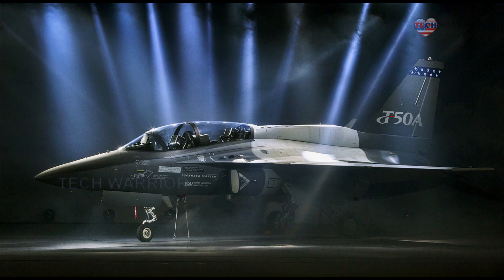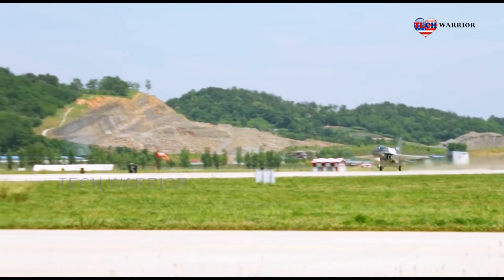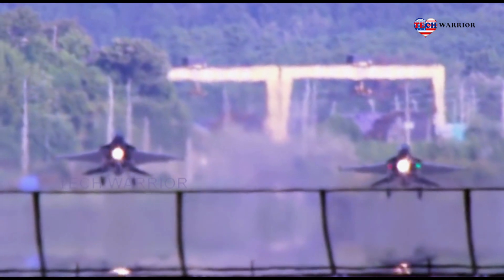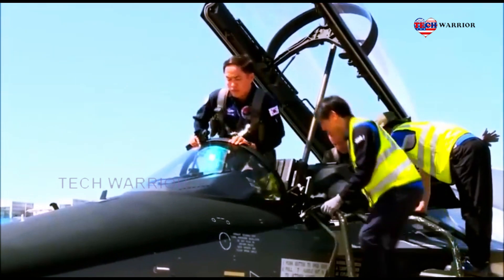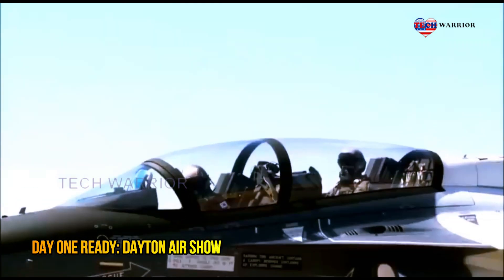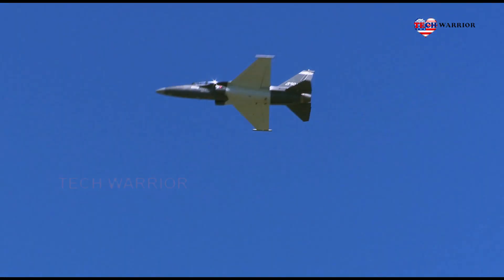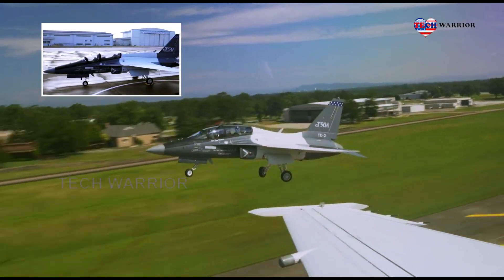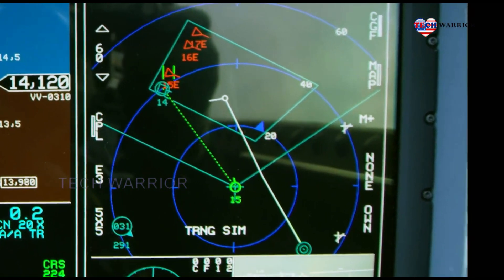America Finally Tests New 6th-Gen Fighter Jet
Lockheed Martin Flies First T-50A Upgraded Aircraft For T-X Competition. FORT WORTH, Texas, June 2, 2016 /PRNewswire/ -- Lockheed Martin (NYSE: LMT) successfully completed the initial flight test of its T-50A configured aircraft. The T-50A is the company's aircraft offering in the U.S. Air Force's Advanced Pilot Training competition.